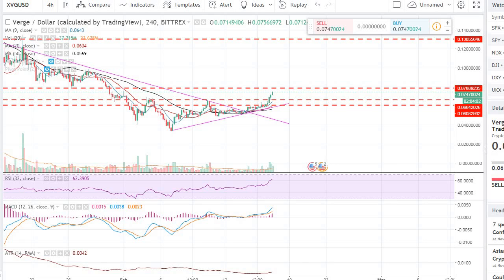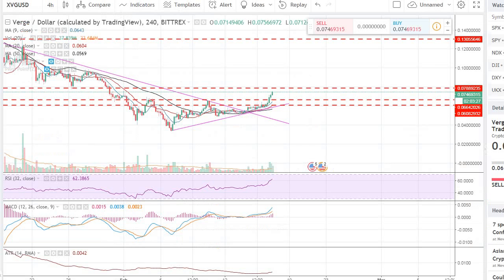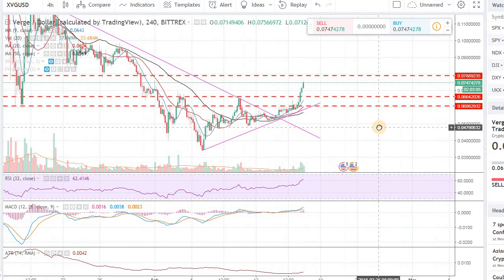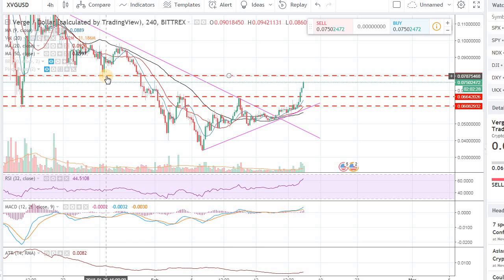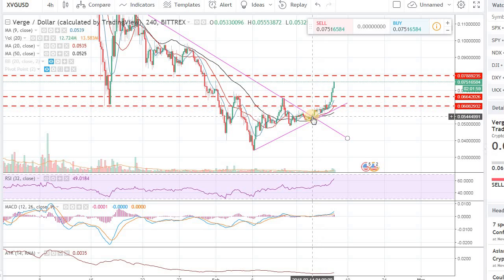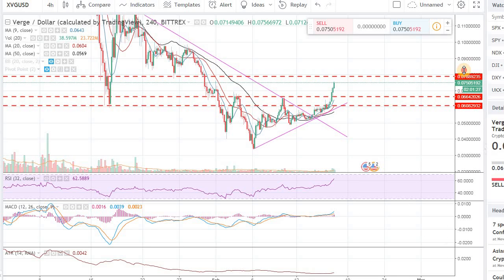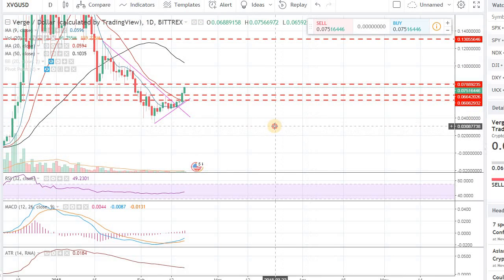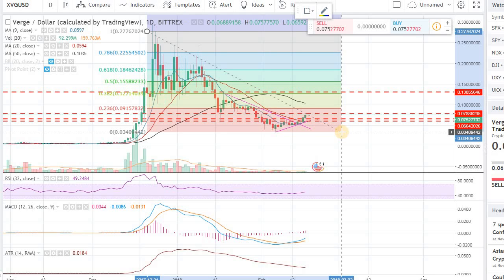VERGE (XVG) | BREAKOUT UPDATE!!!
Payment by Litecoin, Ethereum, or Bitcoin

Litecoin address:
La6ajFXUDFXmr2wGp5mLhkWxgwrxMrVmGL

Ethereum address:
0xf3E776d6844baF47c71A9f320Dd9AD2b563B860c

Bitcoin address:
17XQgXWWo4rwyd9X8PQie5Xgoy8j5FbYf3

Note: Please send the transaction screenshot with the email.